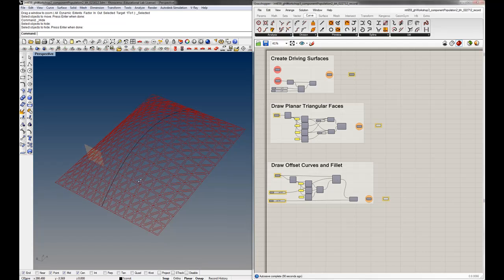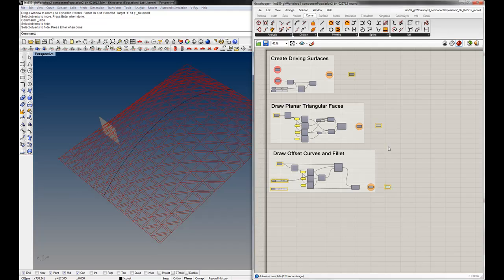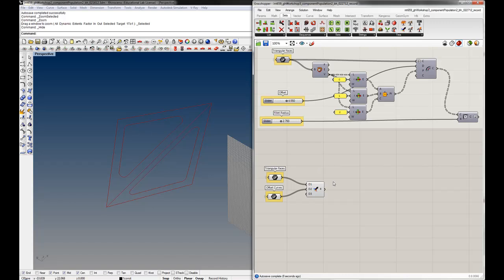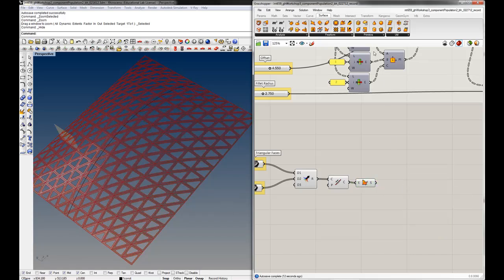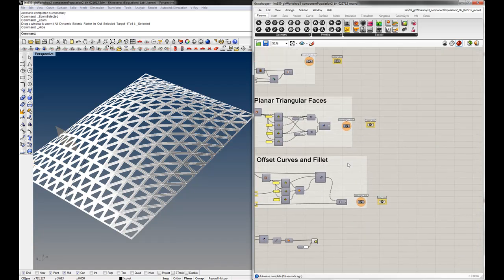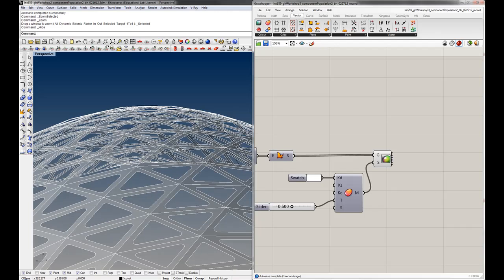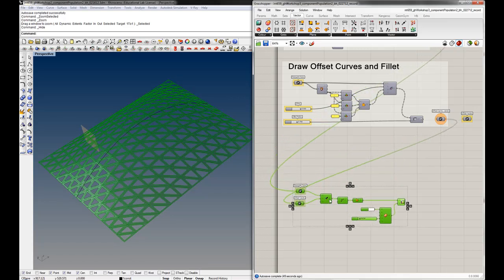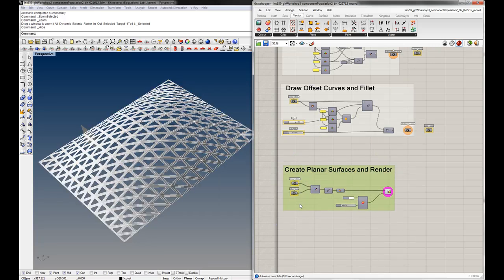Parametric Truss Part 4